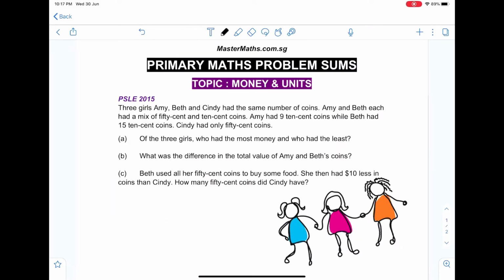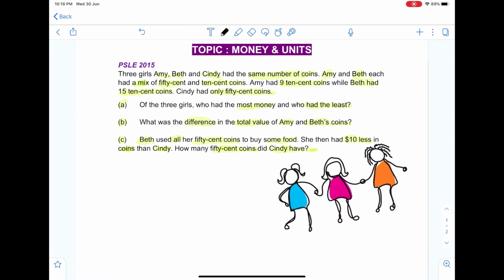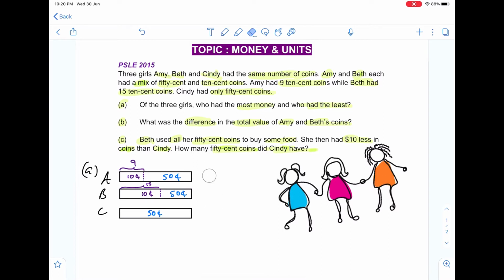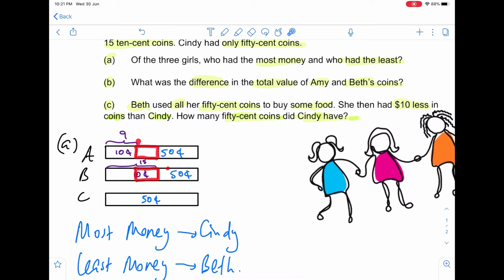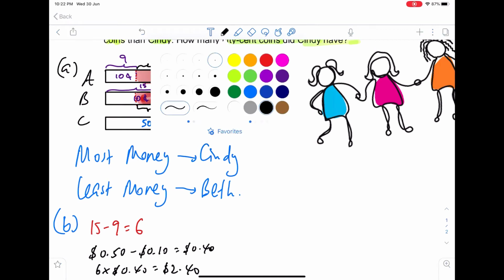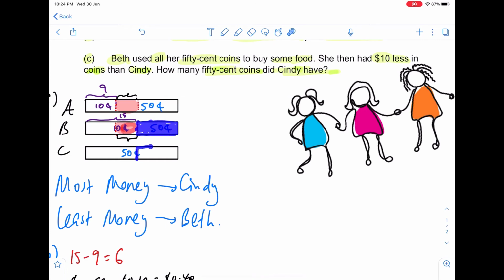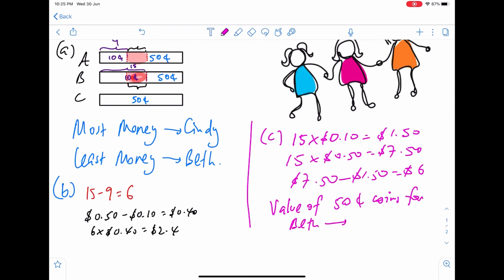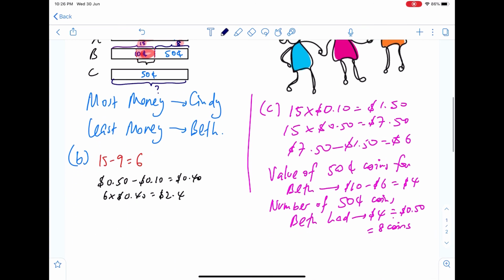PSLE 2015 MATHS QUESTIION on Coins | Learn Problem Sums | PSLE MATHS PREP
PSLE 2015 MATHS QUESTIION on Coins